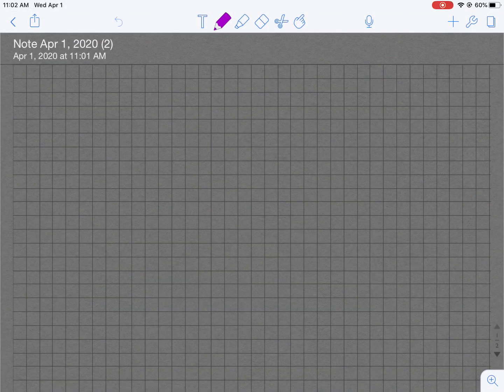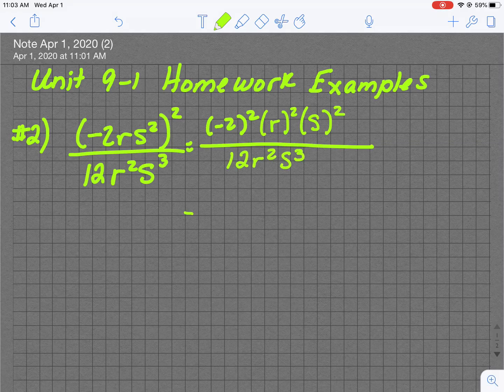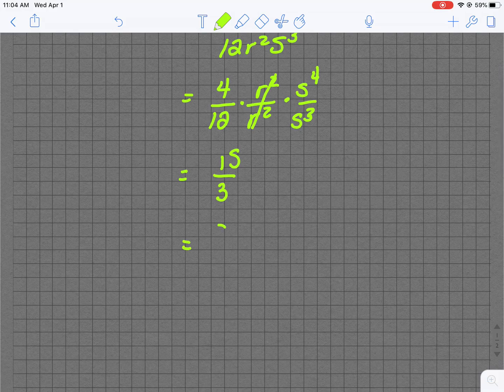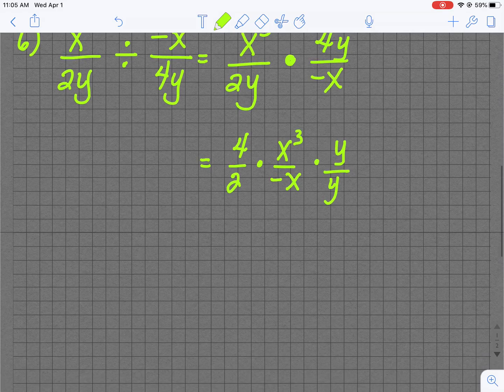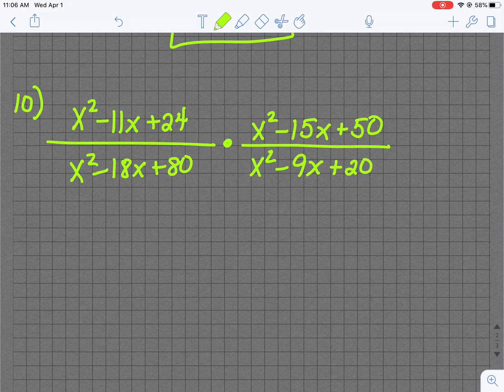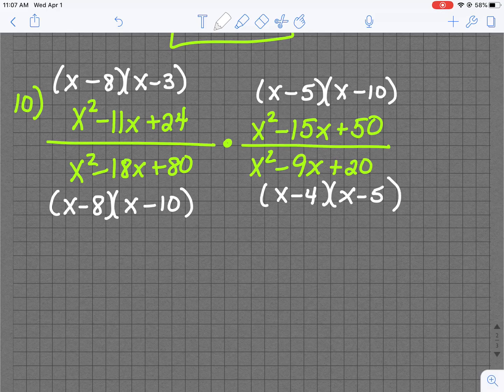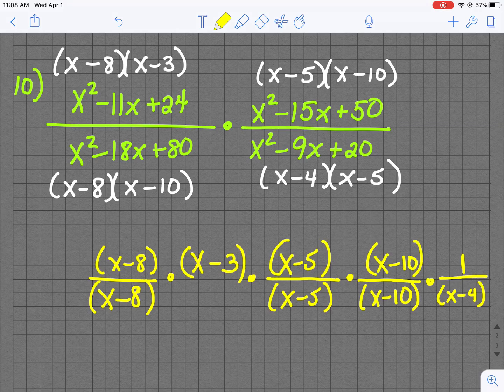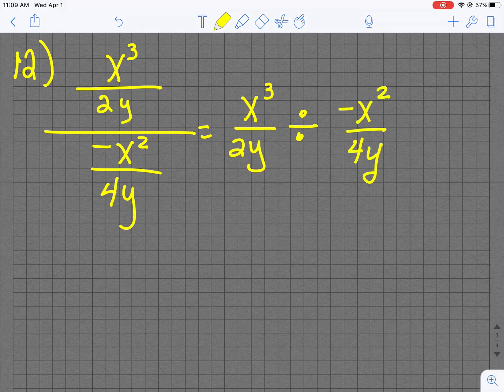Algebra 2 - Homework Help 9-1